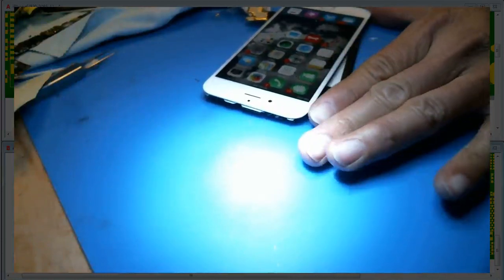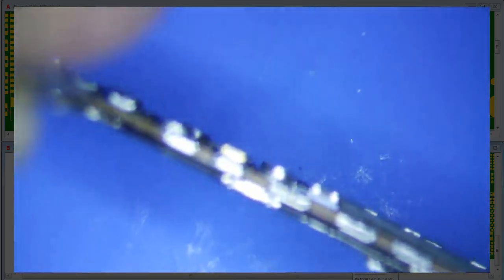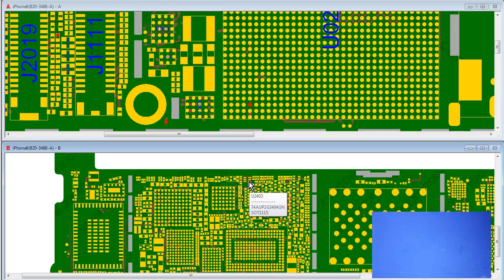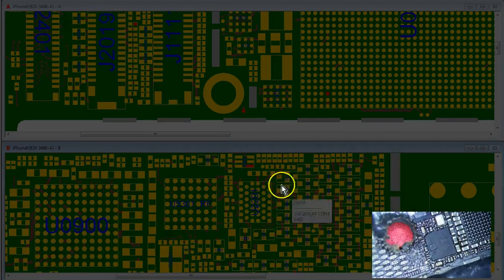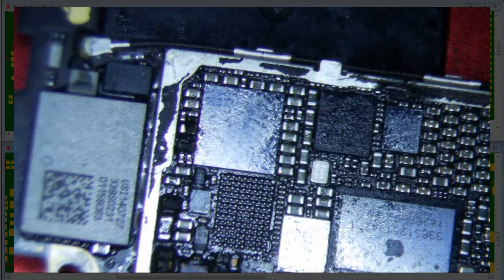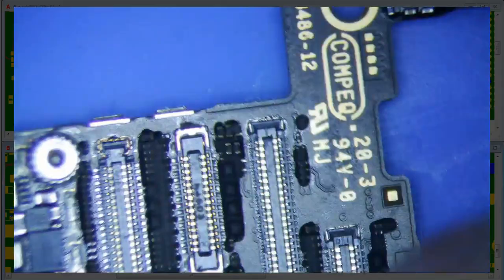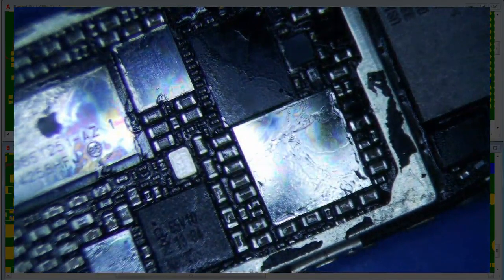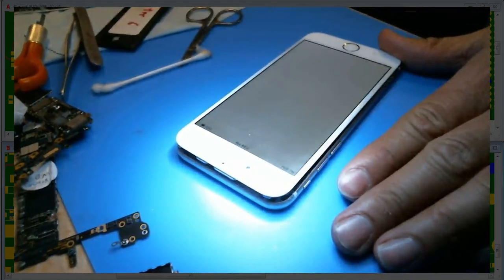iPhone 6 No Touch Long Screw Damage